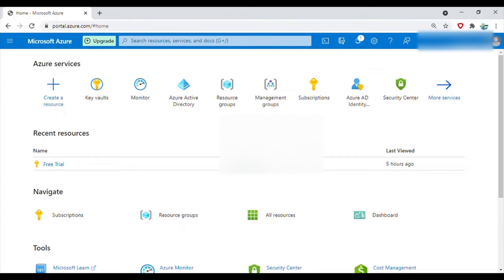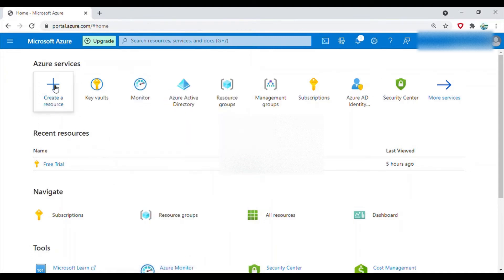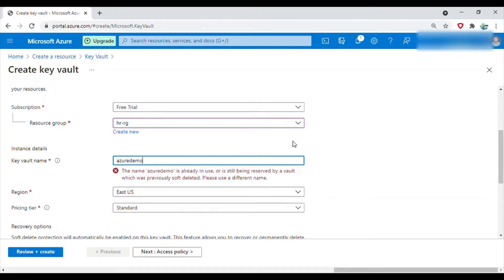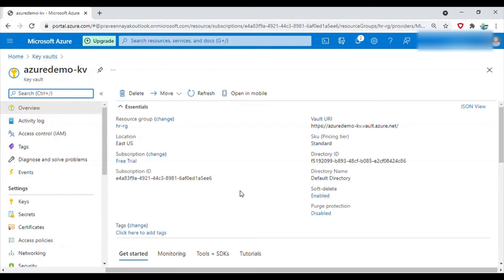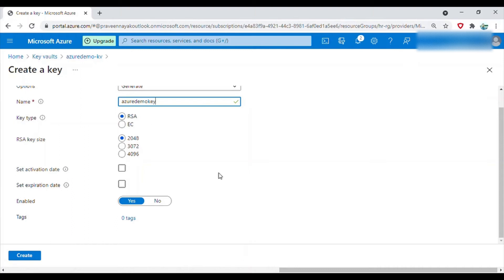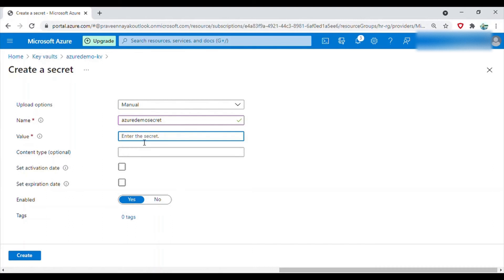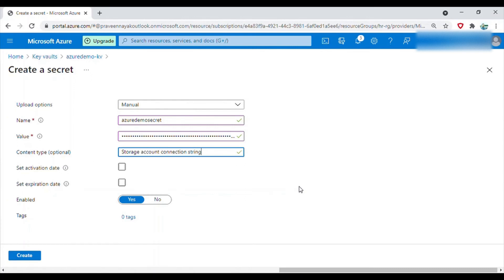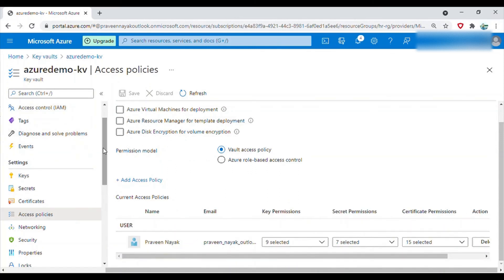How To Create Azure Key Vault, Keys and Secrets In Azure Portal Step By Step | AAD Cloud Tutorial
Learn how to create azure key vault, keys and secrets in azure portal Step By Step in this AAD Cloud Tutorial. Key vault is a place where you should store anything that needs an application to function properly and needs protection. For example, you can store connection strings, tokens, passwords or certificates can be stored here.